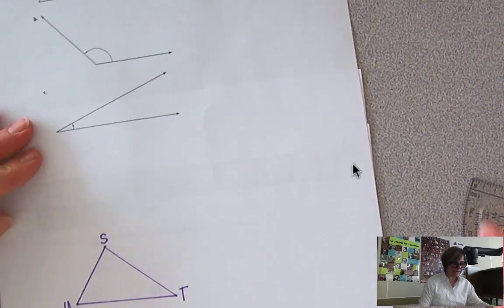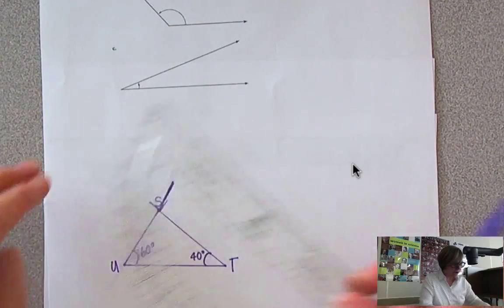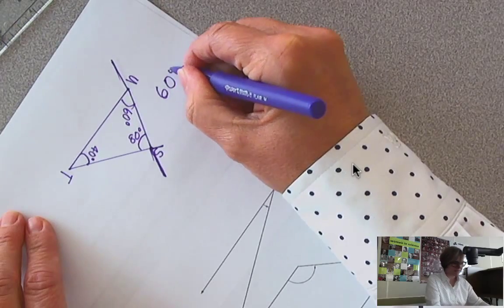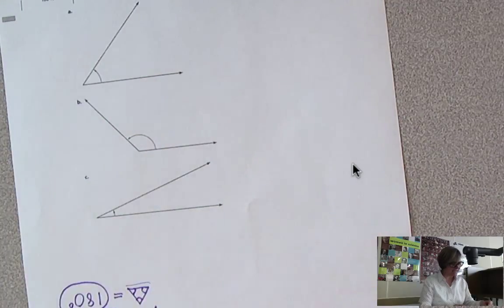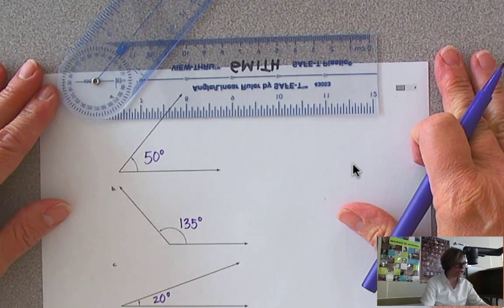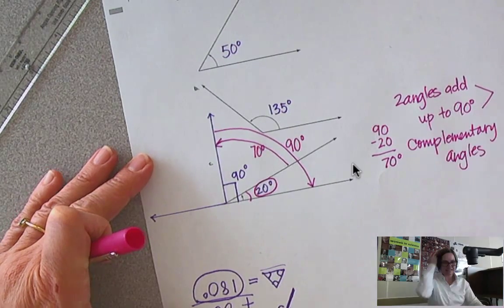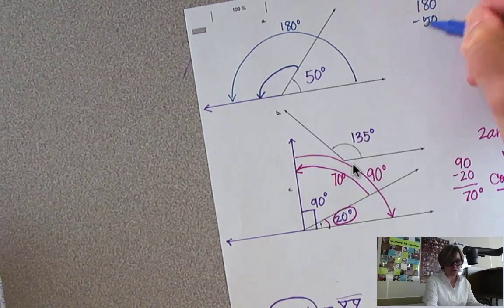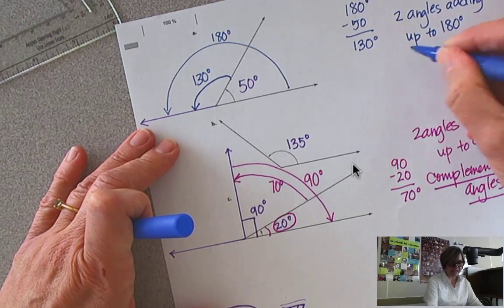1.4 Measuring Angles